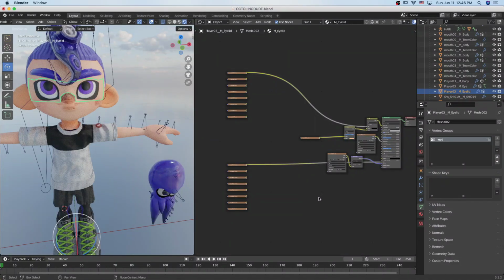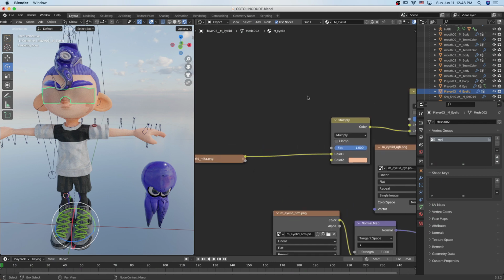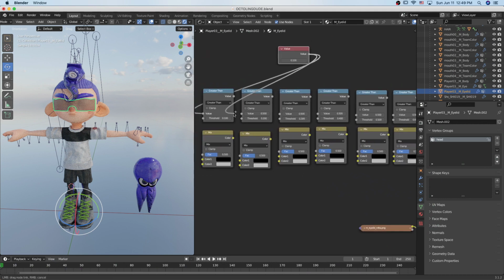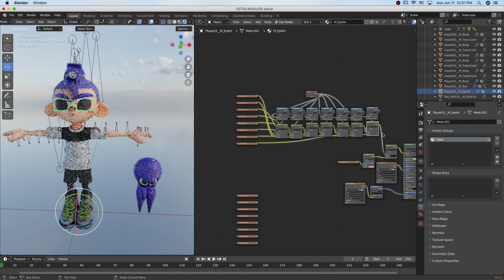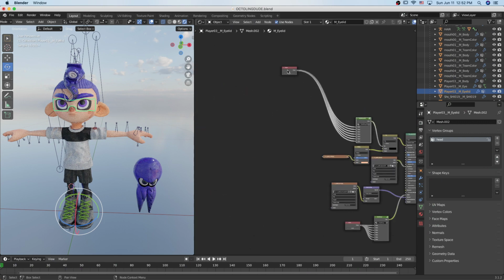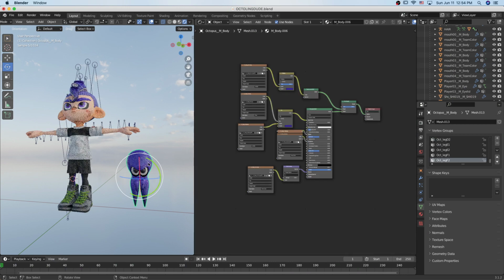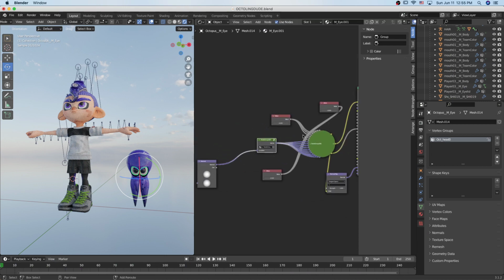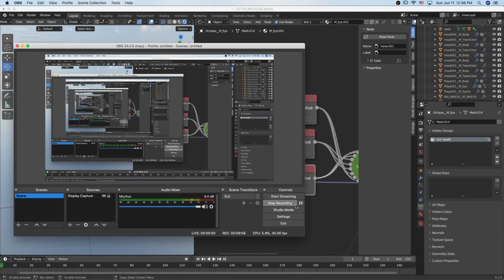Unedited Splatoon 2 blender eyelid movement tutorial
If you want to learn how eyelid nodes work here you go